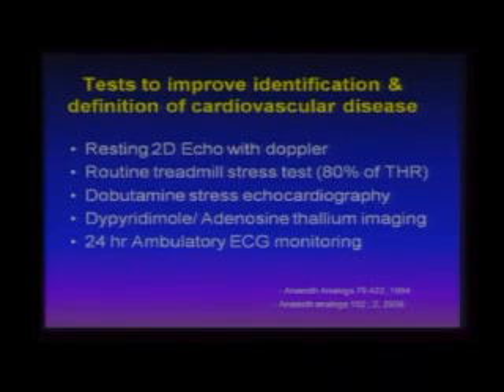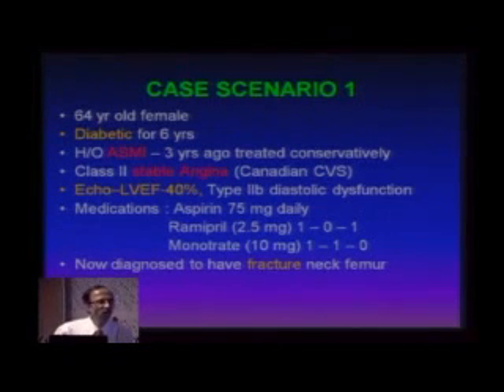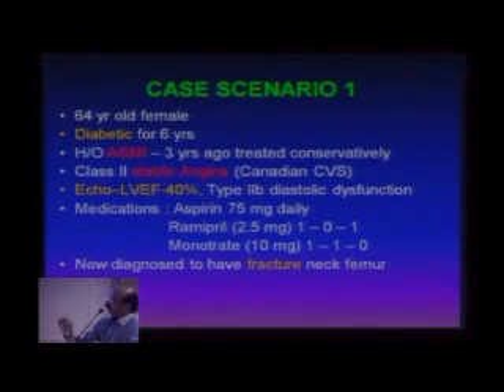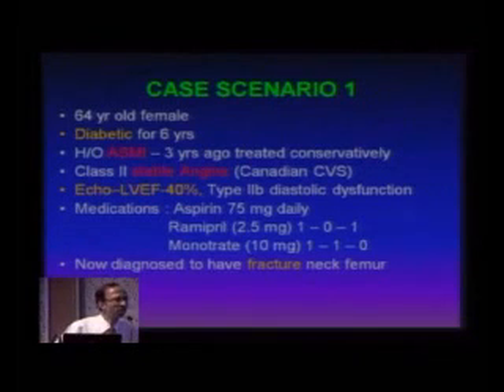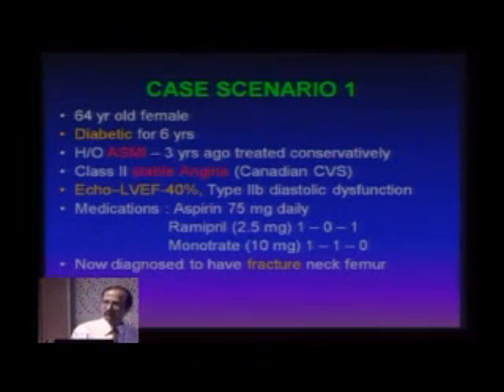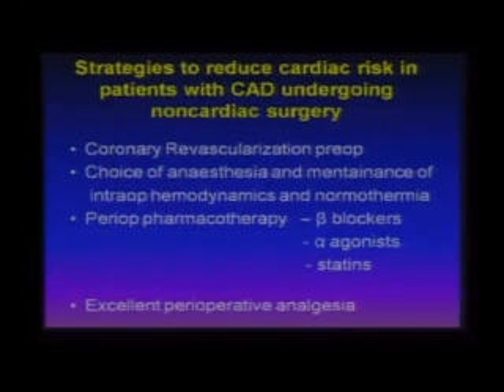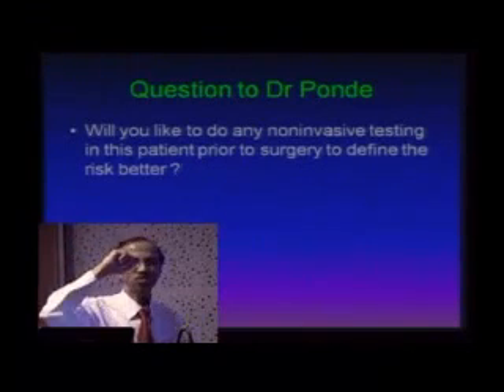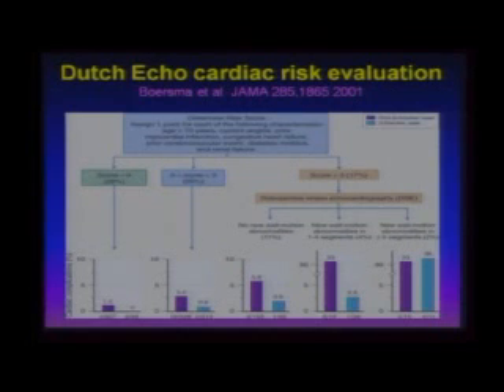Dr. C.K. Ponde and Dr. Balavenkat (Part-02)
Cardiac patients requiring Regional Anaesthesia: Implications and Precautions (Part-02)
- Dr. C.K. Ponde and Dr. Balavenkat